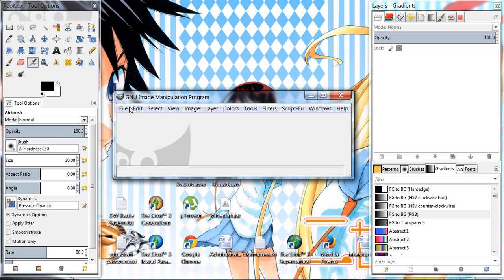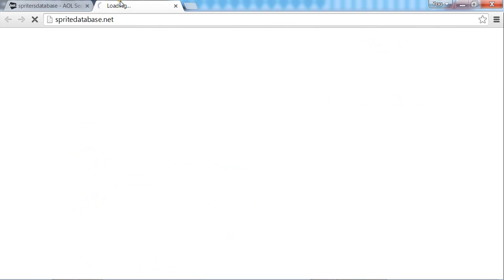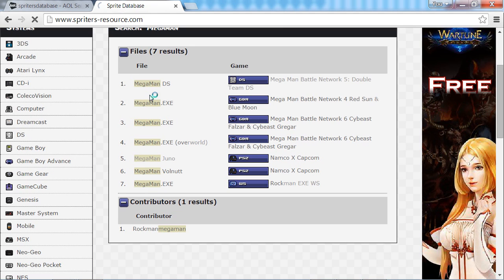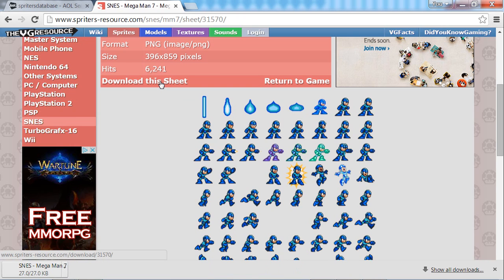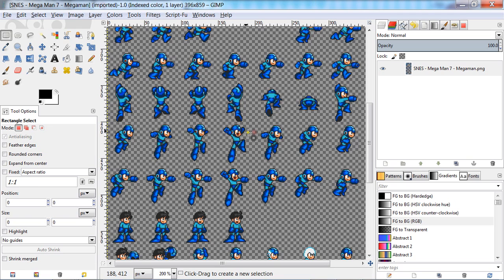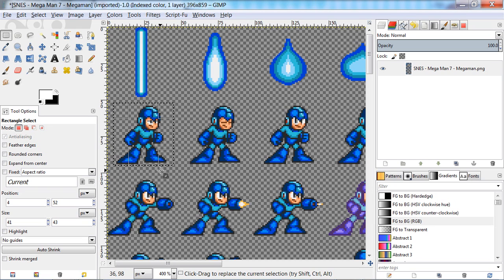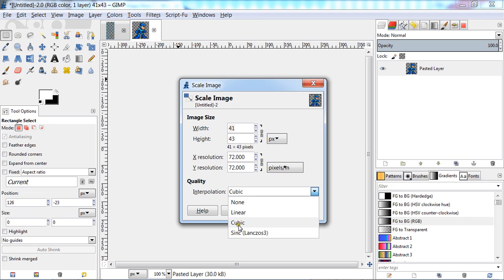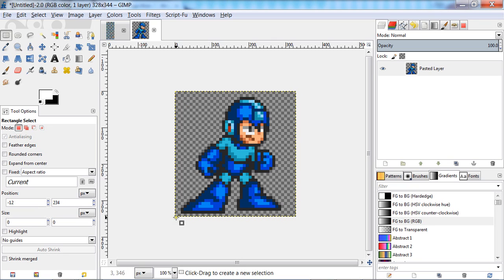Spriting Inside Gimp Tutorial Lesson 1 - Segment 1: Beginner Sprites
This is my first installment of my new tutorial series.